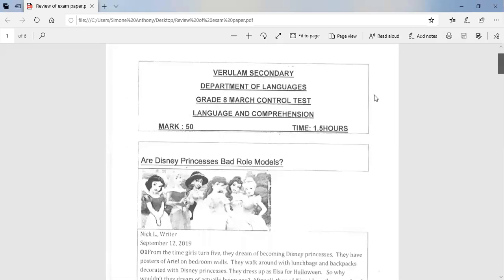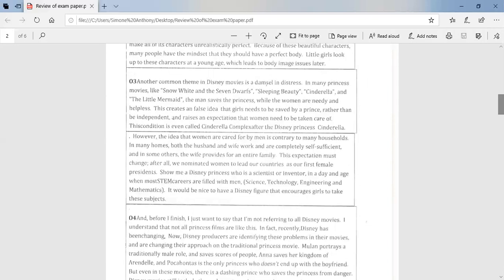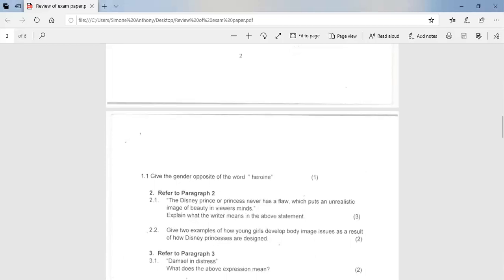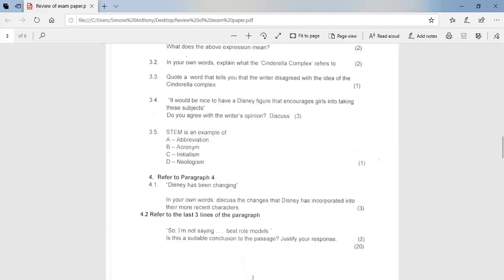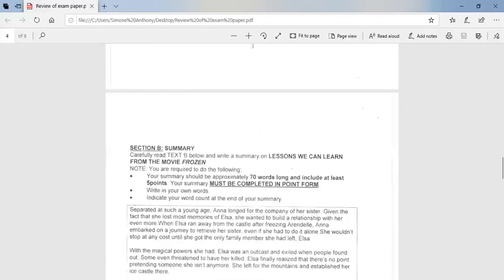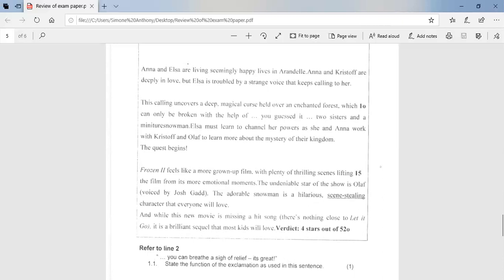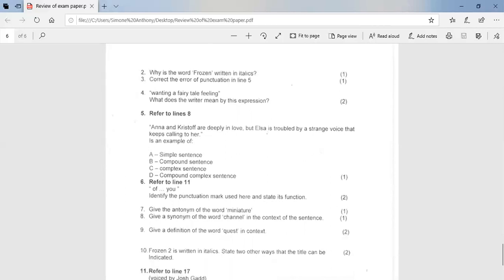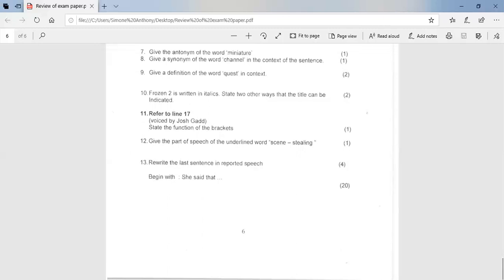Review of exam paper grade 8 part 1